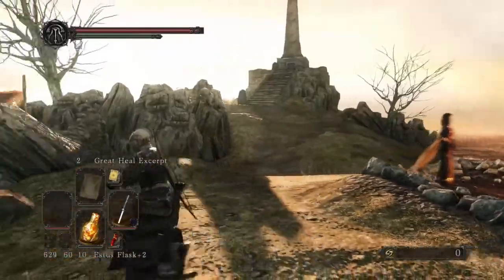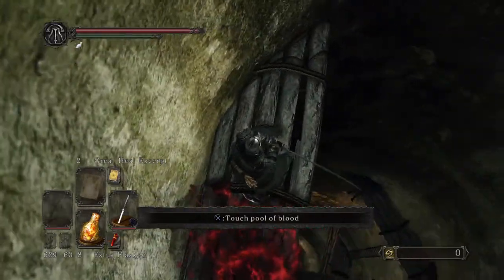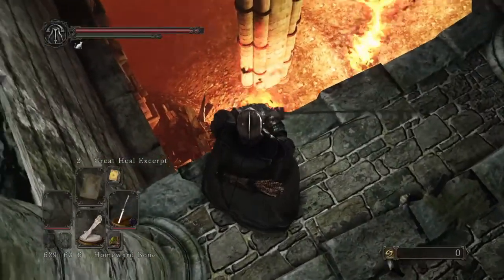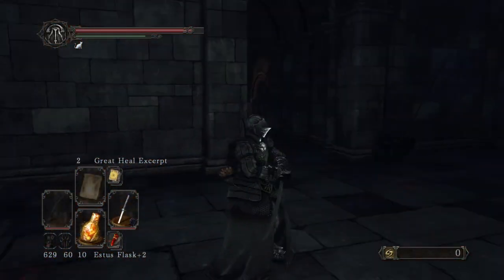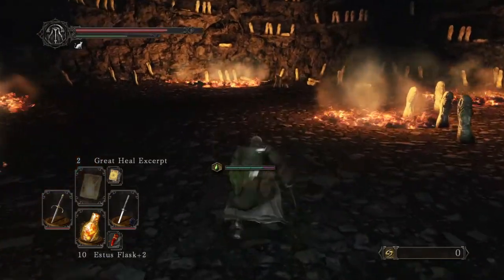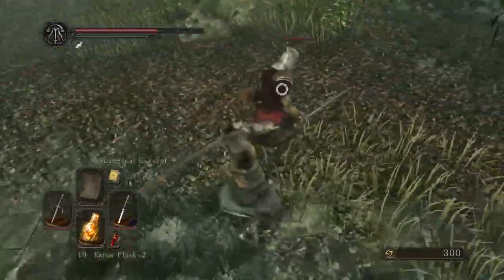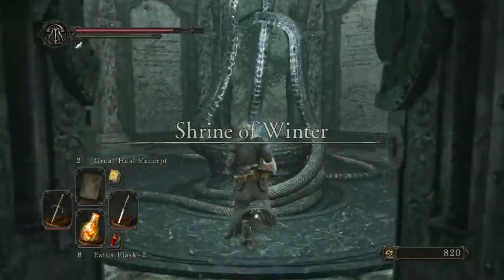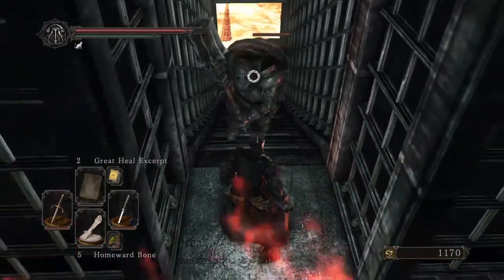Darksouls 2 scholar of the first sin dlc keys location